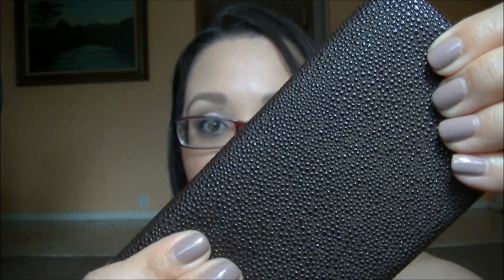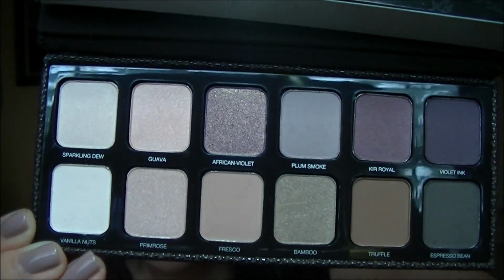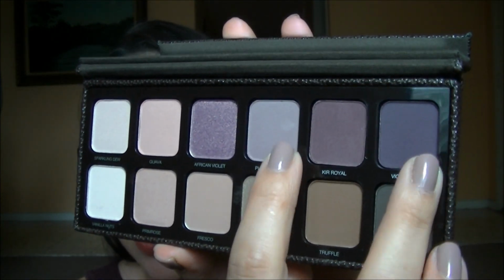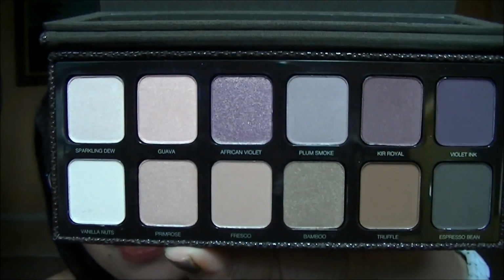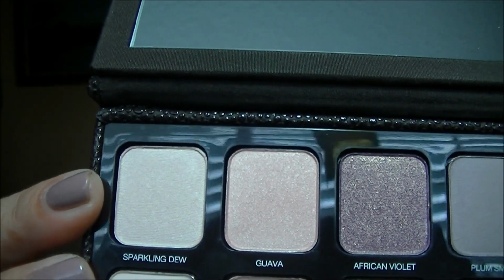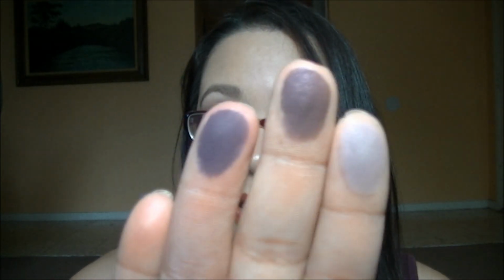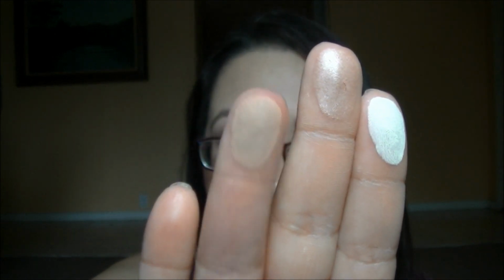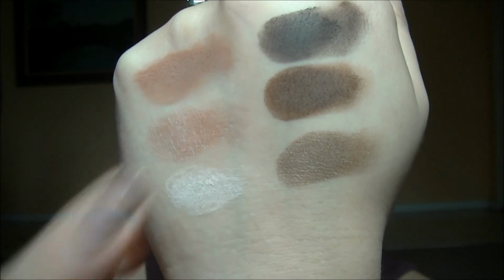Laura Mercier Artist's Palette for Eyes: First Impressions & Swatches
♥ Where else to find me:
→Twitter / Instagram / Pinterest / Keek -- search for: prissylovespink

♥ On my nails:   Deborah Lippmann Modern Love
♥ On my face:  Cover Girl 3 in 1 + Mary Kay Matte Foundation, NARS Translucent Powder, Laura Mercier Ritual Bronzer, MAC MSF Soft & Gentle -- Eyes: UD Sellout on lid, UD Twice Baked in crease, MAC Vanilla for highlight -- Lips: Milani Plumrose

♥ A few of my favorite online shopping websites:
♥ I truly shop this website because I figure if I'm going to spend money, I may as well get some back for shopping. 
♥ Like to shop flash sales? Me too!

♥ FTC:  All items shown in this video were purchased by me or given as a gift from friends.  All opinions and thoughts are my own and this is not a sponsored video.